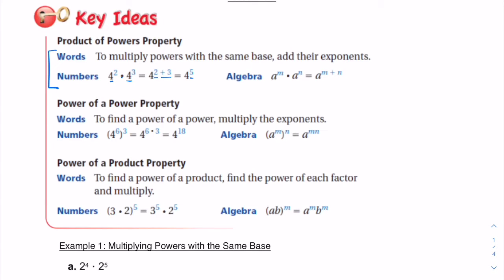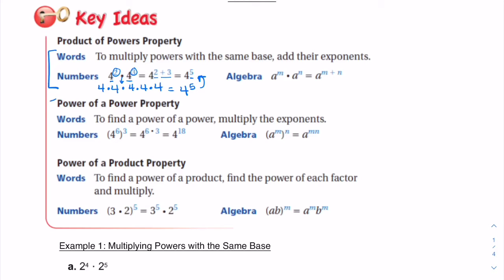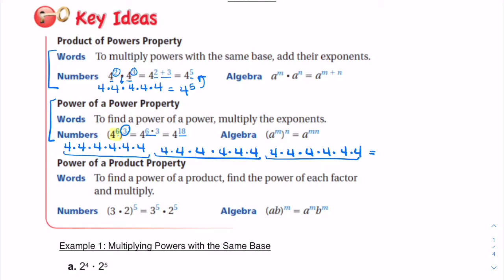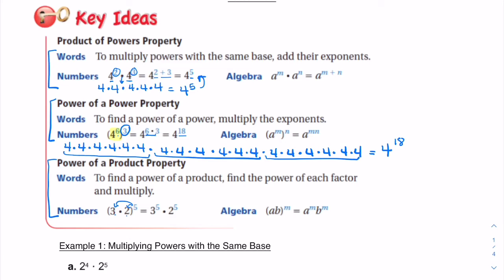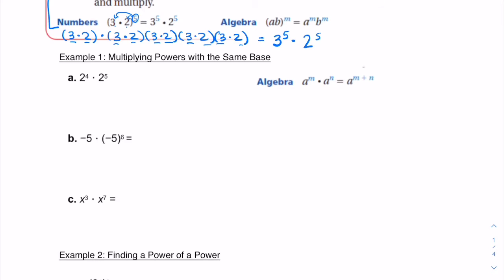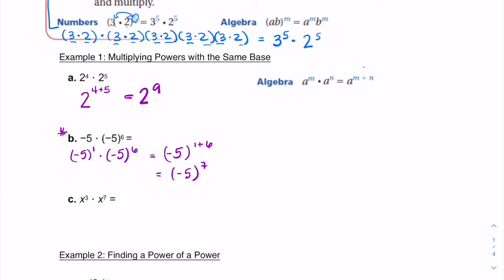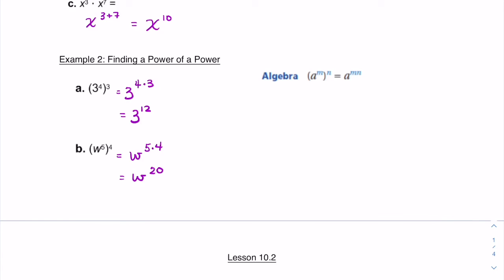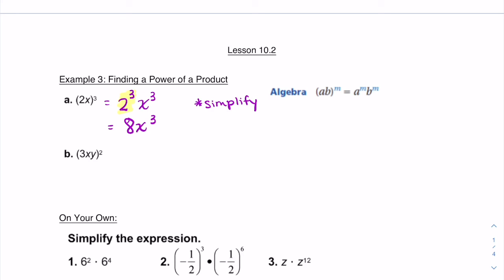Product of Powers